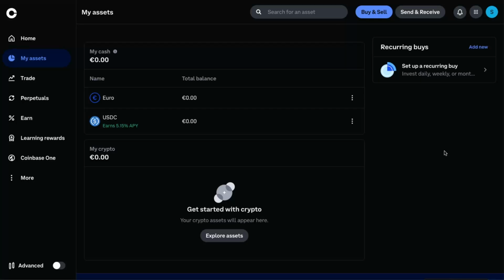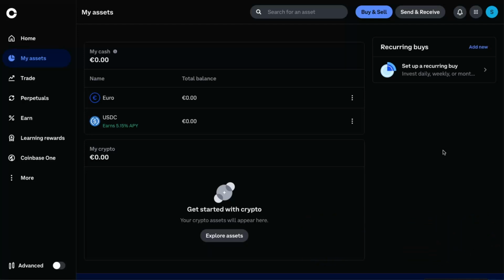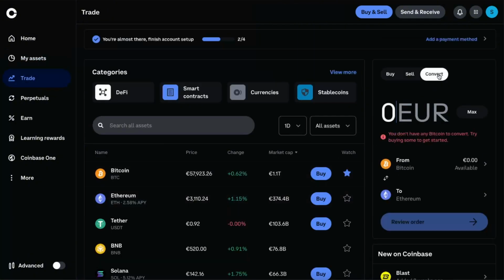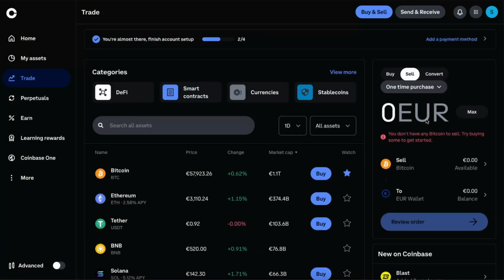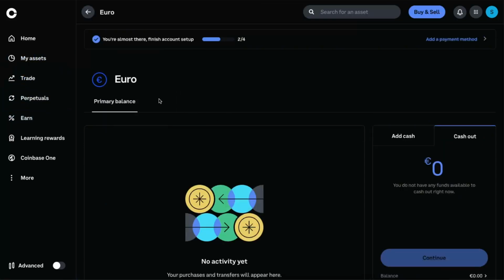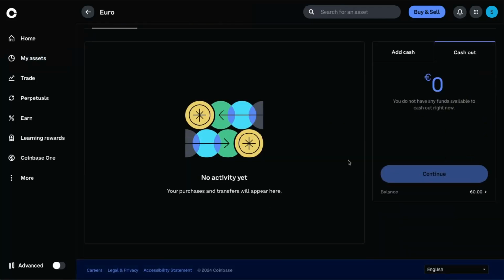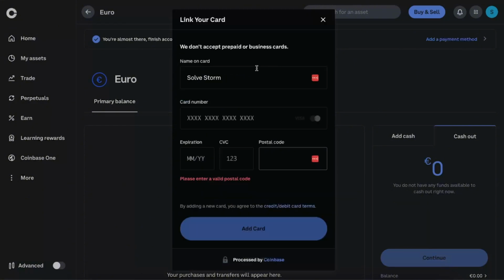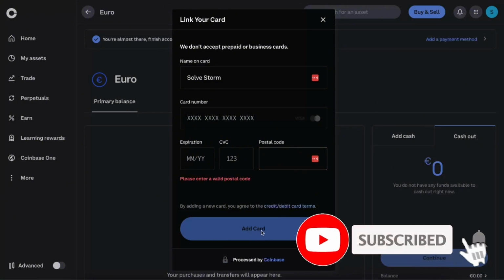How To Withdraw Money From Coinbase To Revolut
In this video I show you How To Withdraw Money From Coinbase To Revolut!